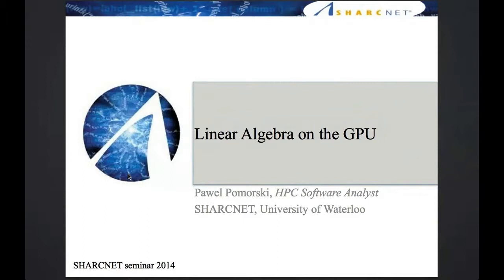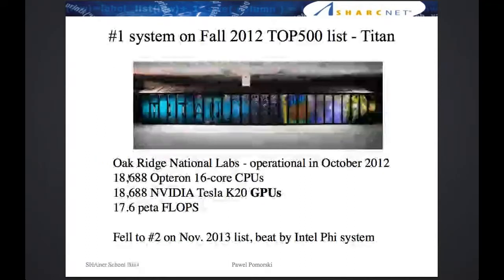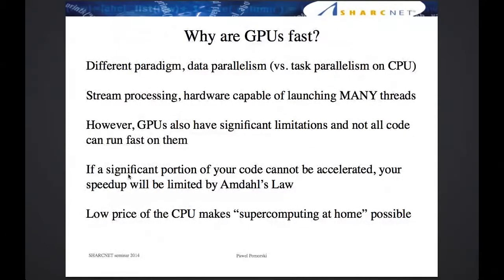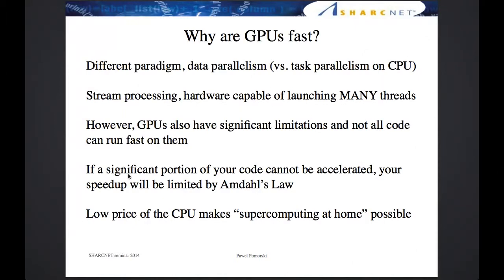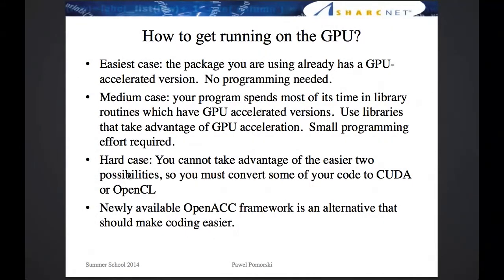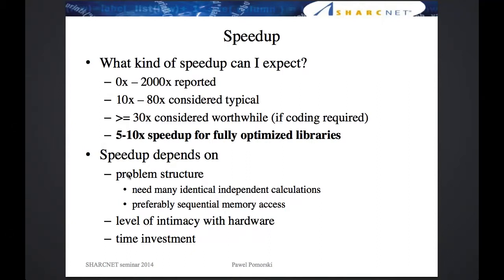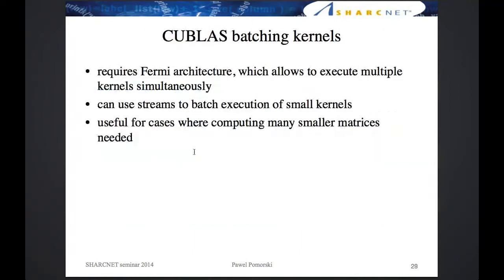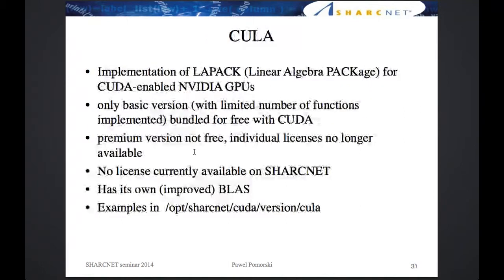Linear Algebra on GPU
Please be aware that this webinar was developed for our legacy systems. As a consequence, some parts of the webinar or its entirety may not be applicable to the national systems (Graham, Cedar, Beluga etc.).

This seminar will provide an overview of how one can efficiently solve linear algebra problems using GPGPU (General Purpose Graphics Processing Unit) hardware and the associated CUDA software framework. The basic issues involved in developing efficient code for this type of computation will be discussed, followed by a demonstration of how to use three popular libraries relevant to the problem: CUBLAS, CULA and MAGMA.

This webinar was presented by Pawel Pomorski (SHARCNET) on November 12th, 2014 as a part of a series of regular biweekly webinars ran by SHARCNET. The webinars cover different high performance computing (HPC) topics, are approximately 45 minutes in length, and are delivered by experts in the relevant fields. Further details can be found on this web